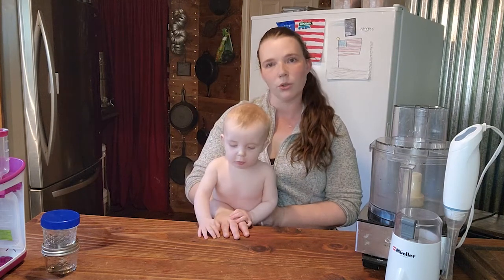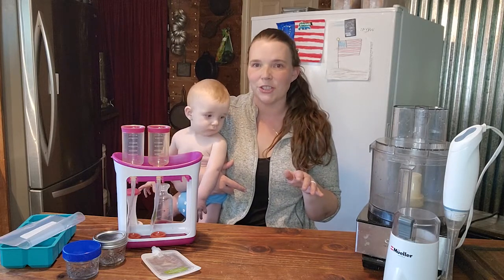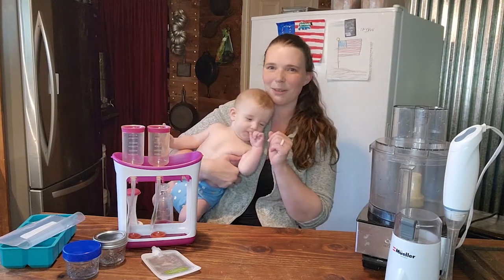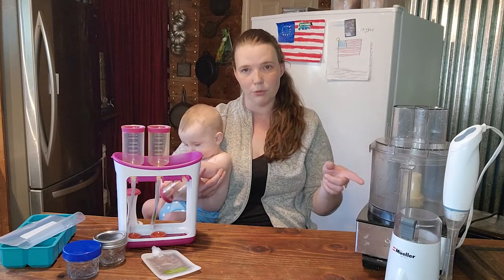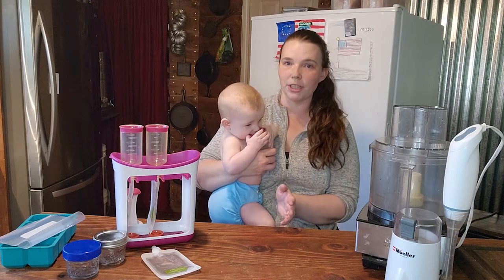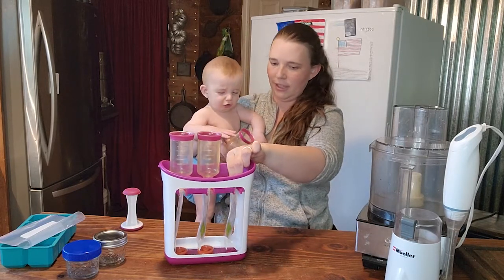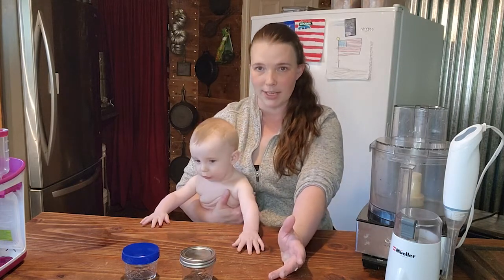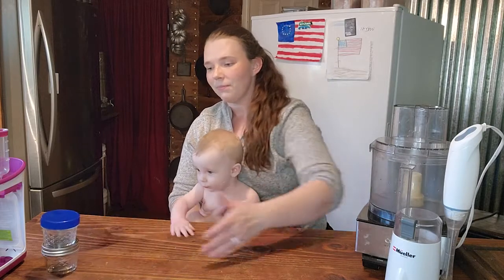YOU CAN DO IT!!! What Supplies do you Need to Start Making Baby Food!?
Learn how simple it is to make your own healthy and delicious baby food at home! Quickly go through everything you need to make baby food with us. '

Here are some links for things mentioned in this video, if i couldnt find the exact model i found something similar.